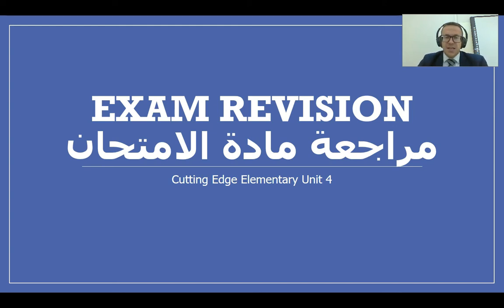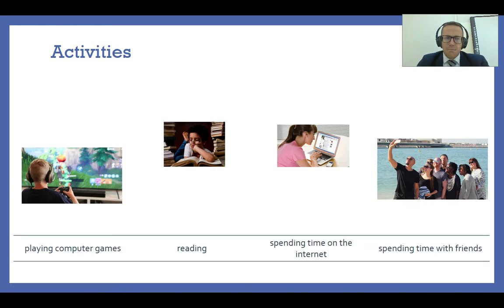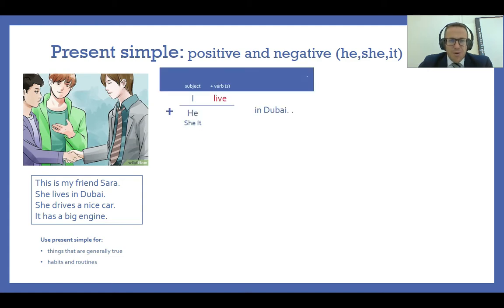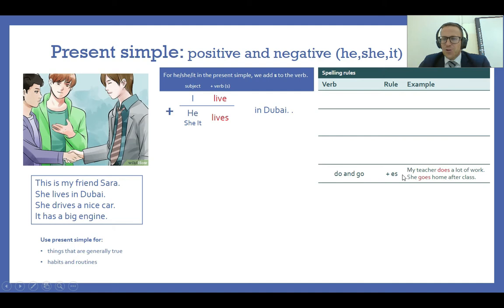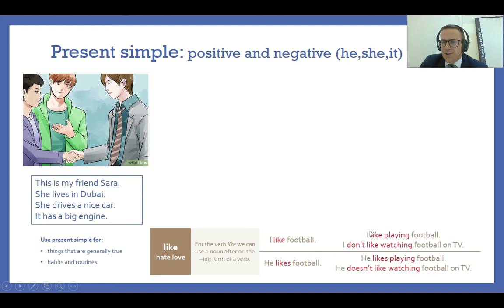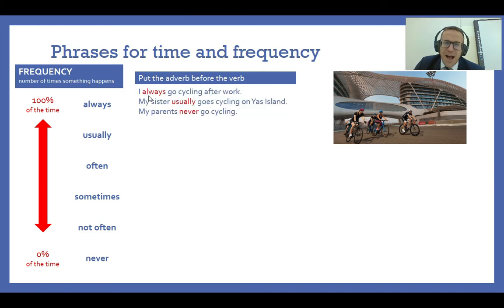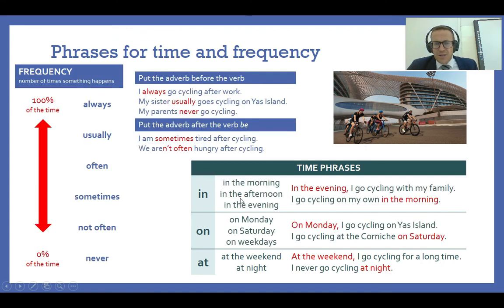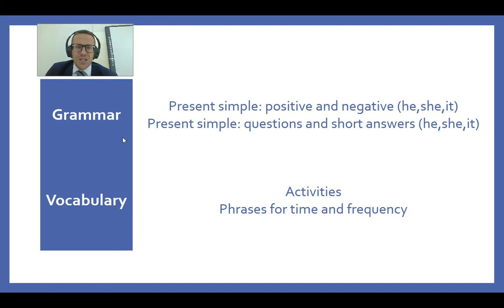Exam revision Stage 2 Unit 4 مراجعة مادة الامتحان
Video review of the language points from Cutting Edge Elementary Unit 4 to support ADVETI students in exam revision.

Grammar
Present simple: positive and negative (he,she,it)
Present simple: questions and short answers (he,she,it)

Vocabulary
Activities
Phrases for time and frequency